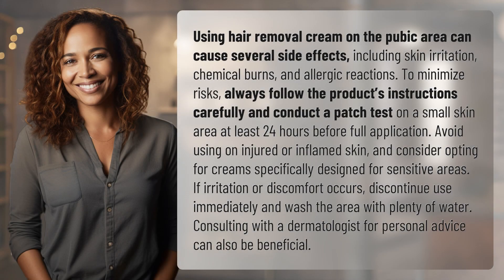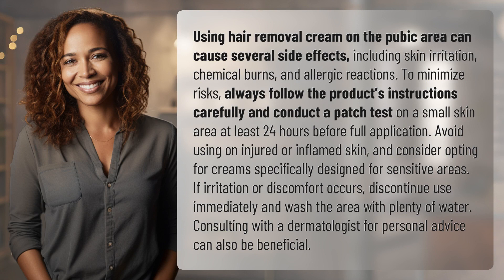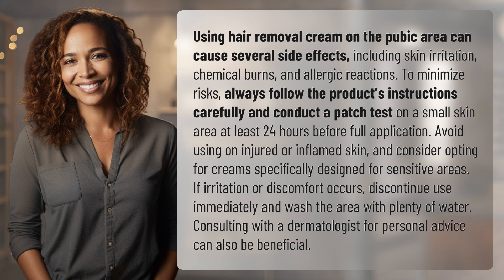What are the side effects of using hair removal cream on pubic area?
Avoiding Hair Removal Cream Mishaps: Side Effects and Solutions 👉 Mishaps with Hair Removal Cream 👉 Learn about the potential side effects of using hair removal cream on the pubic area, such as skin irritation and chemical burns, and discover tips for minimizing risks and ensuring a smooth hair removal experience.

Laura S. Harris (2024, March 24.) What are the side effects of using hair removal cream on pubic area?
    🌐 AskAbout.video